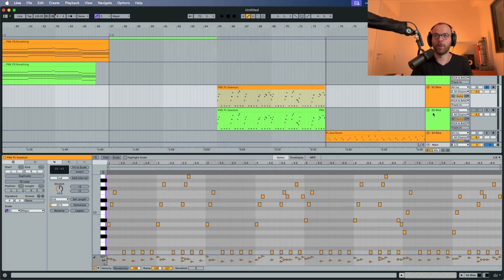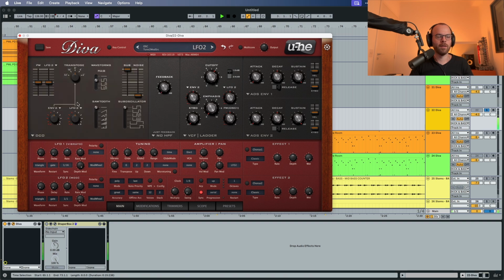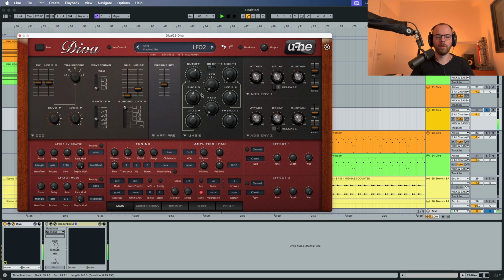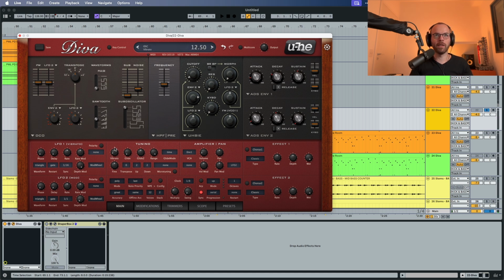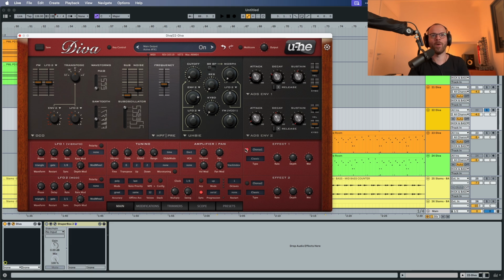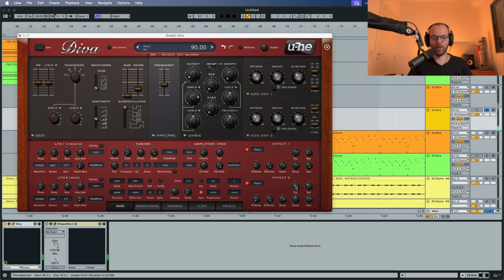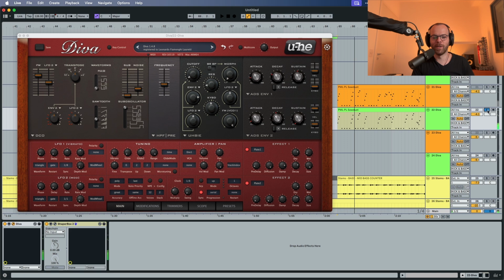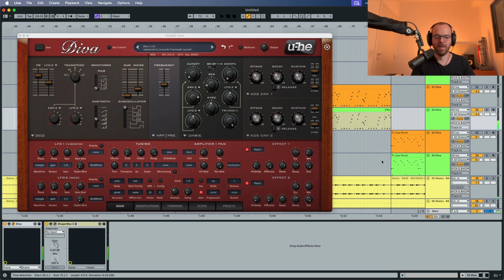DIVA Tutorial | Vibey Pluck / Lead, Melodic House and Techno | Adriatique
PML Leo Tutor creates a beautiful pluck / lead from scratch.

TIMECODES

00:00 Start
00:10 Playing the sound
00:43 Starting from scratch
01:45 Mixer and envelopes
02:34 Filter
04:00 LFO
04:39 Effects
07:14 Final result

BUNDLES